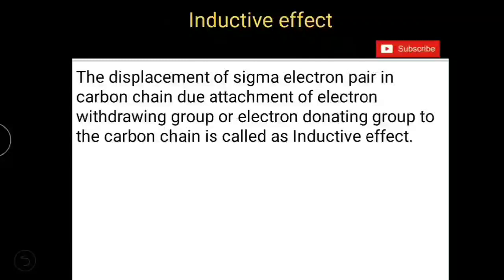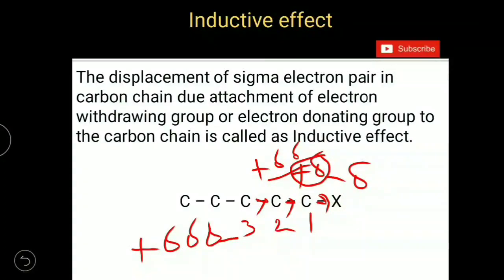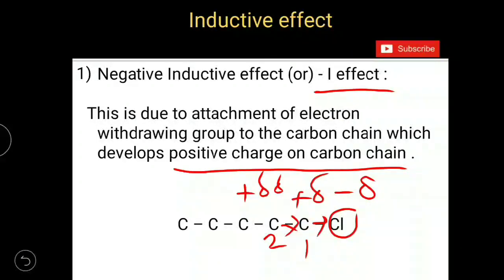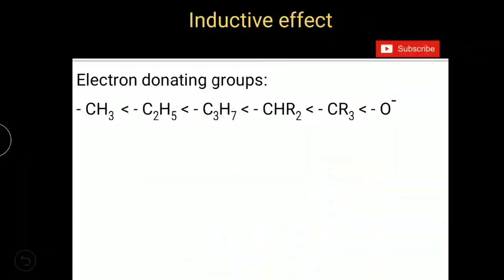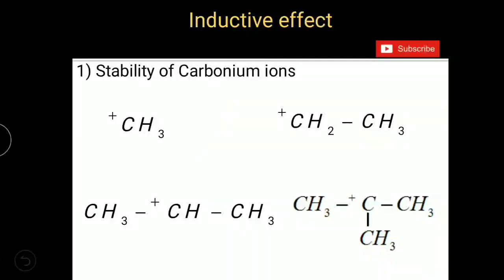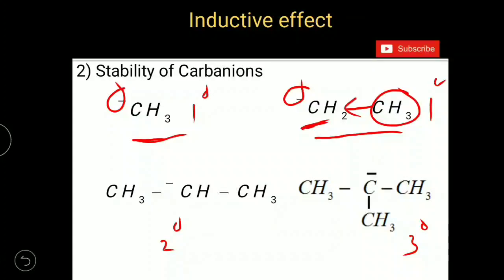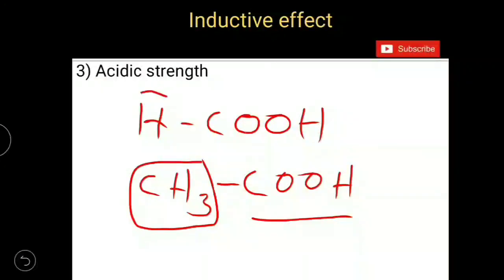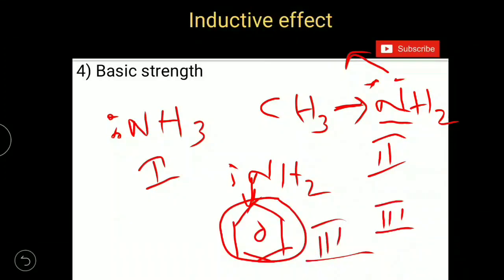Inductive effect and applications for class 11, JEE & NEET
Types of Inductive effect
+I effect, - I effect

Electron withdrawing groups, electron donating groups

Stability of carbonium ions, stablity of carbanions

Acidic strength of carboxylic acids

Basic strength of amines